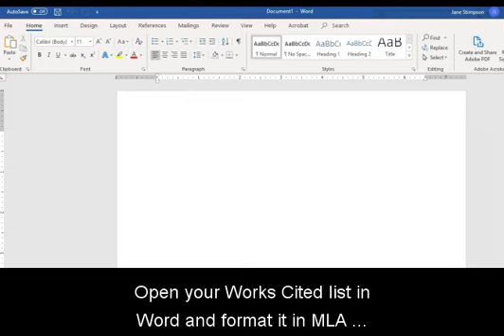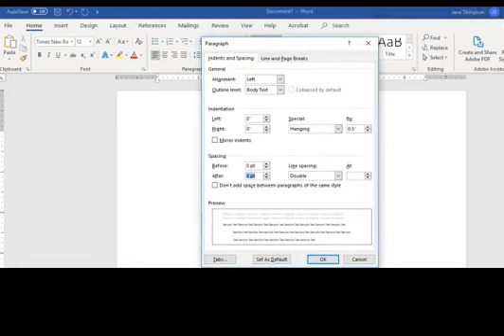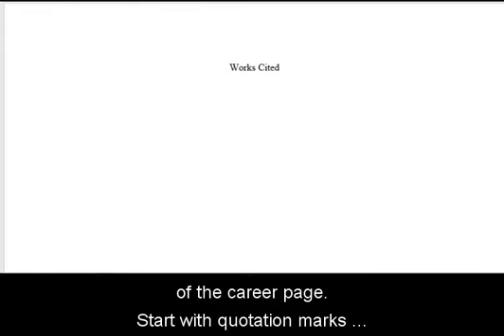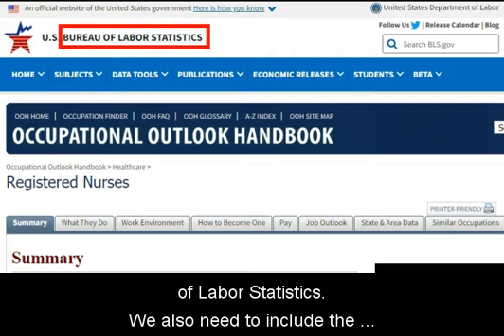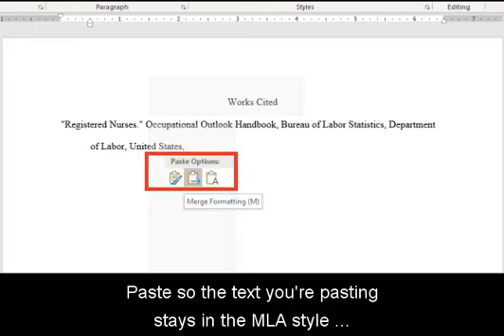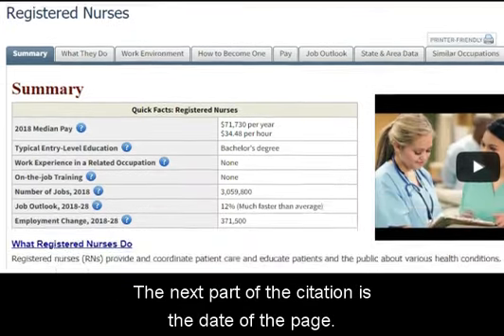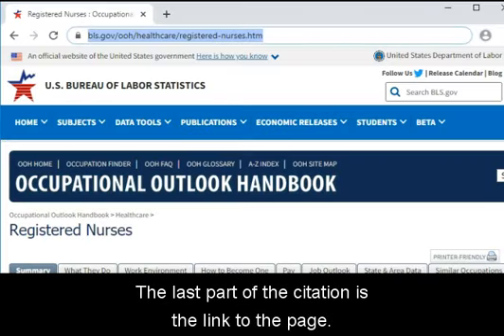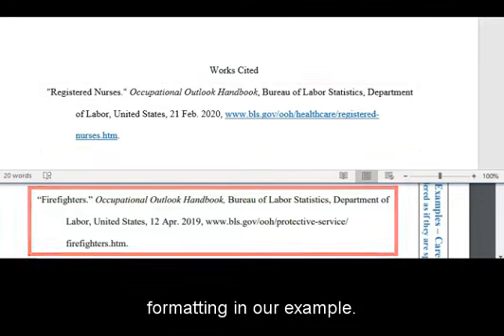Cite the Occupational Outlook Handbook in MLA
This video walks you through citing the Occupational Outlook Handbook in MLA format. It references the CyFair Library's sample Works Cited list for career sources. Pull it up as you watch the video so you can copy and paste some information and check your formatting against ours